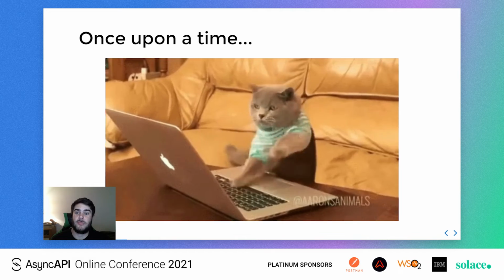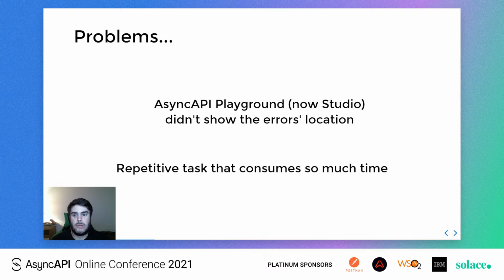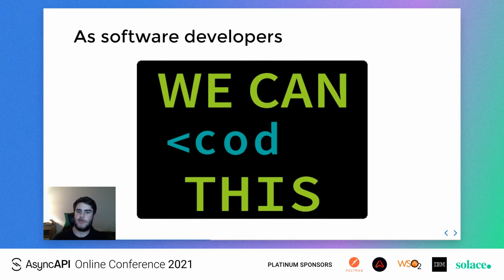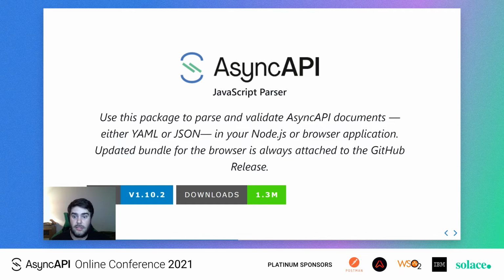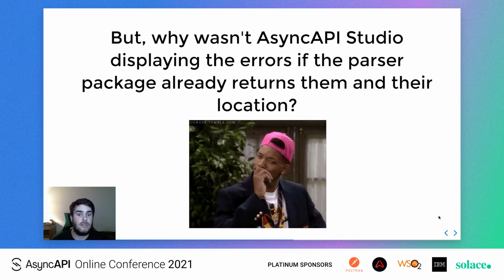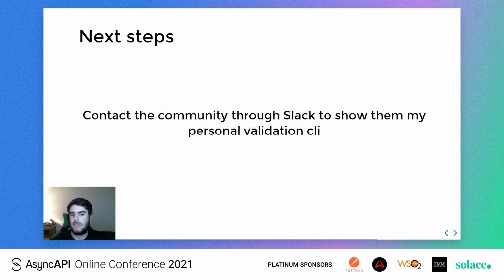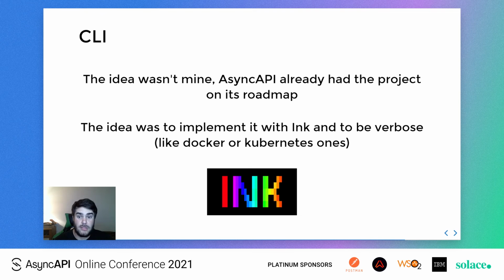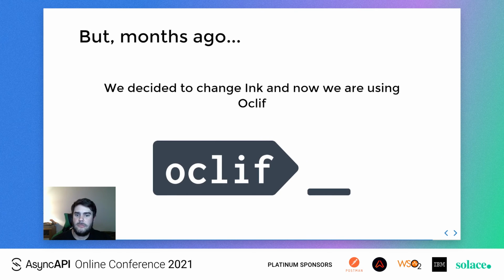How being lazy became a contribution - Jorge Aguiar Martín, The Agile Monkeys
16th November 2021

Jorge is going to talk about how was his journey to become a contributor on AsyncAPI. Also, Jorge is going to talk about the CLI project structure in order to make it easier for those who want to contribute.